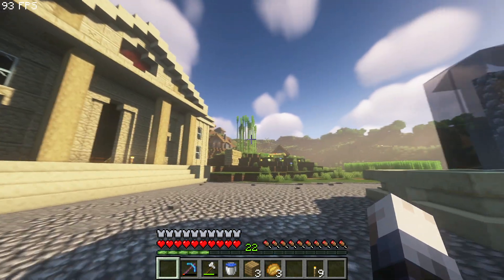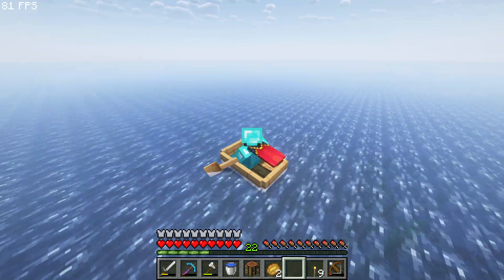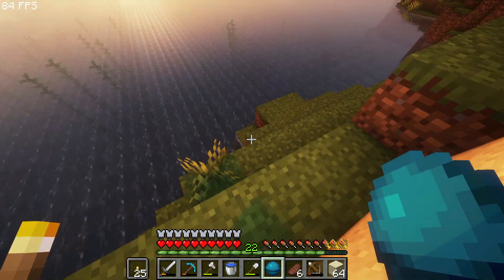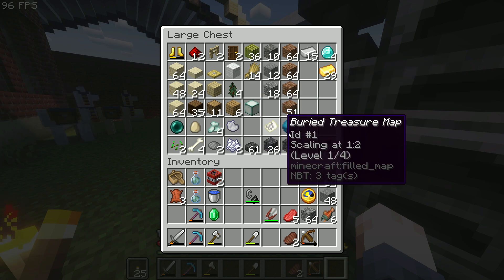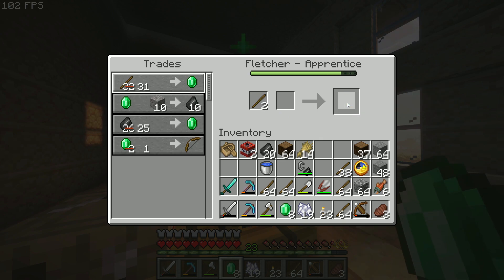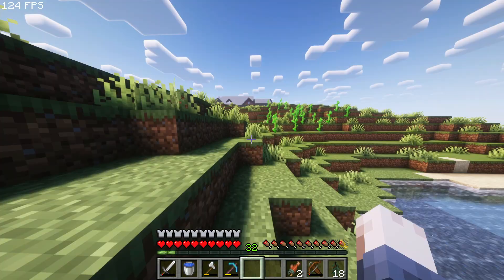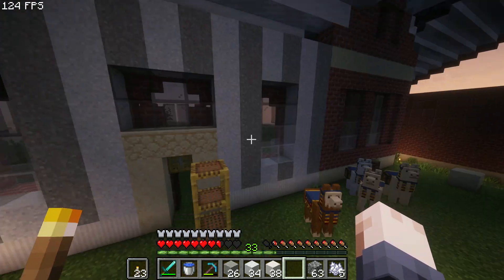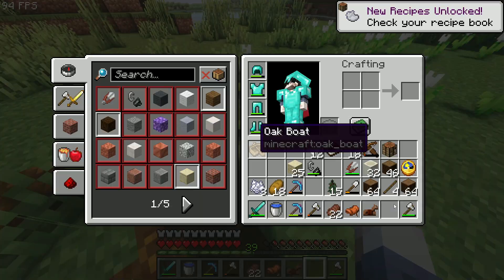Virgil & Dante | Minecraft Lets Play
This episode I found the best dog in the world and a really good horse, but I built more of my house and worked on the town center as well.
Song for a New Beginning - WILLIAM CLAESON
Technicolor Dreamscape - FRANZ GORDON
Norman - BOONE RIVER

Shaders
I enjoyed making this episode and can't wait to show you what I have in store for the next one.